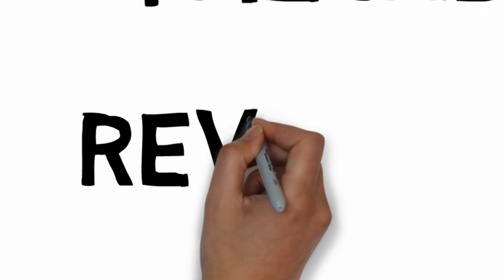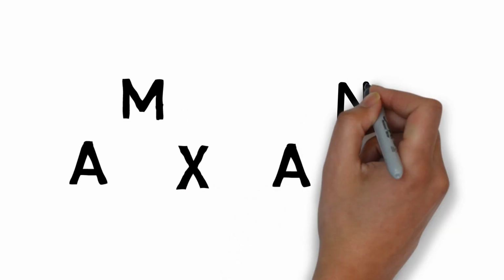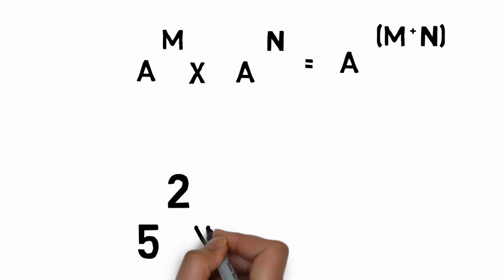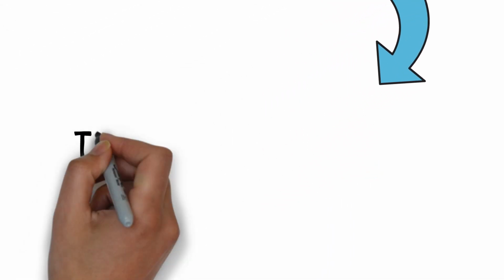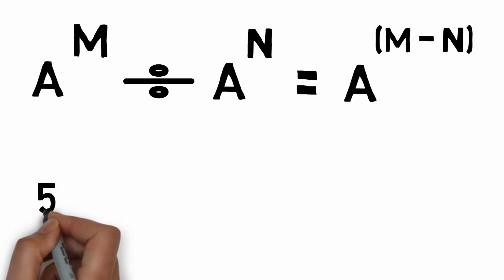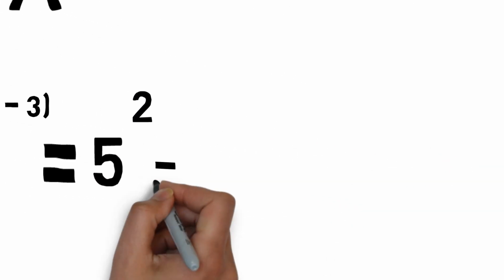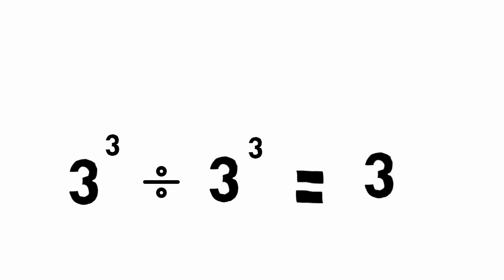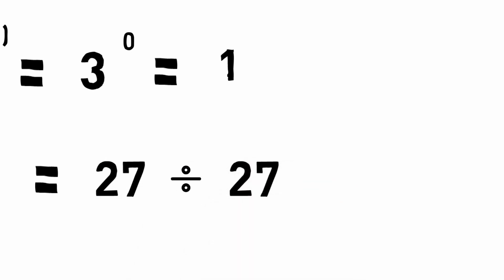Index Laws 1, 2, 3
In this short and sharp video we are looking at different ways how to use Index laws.